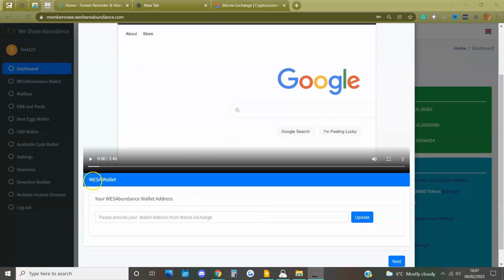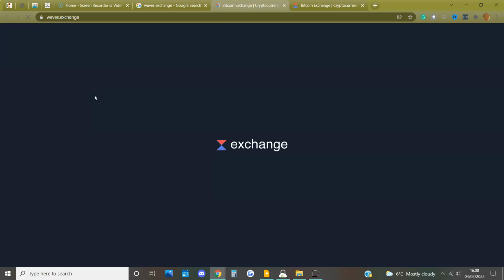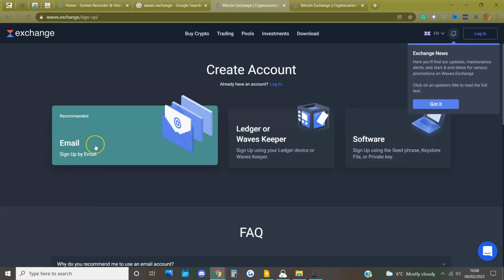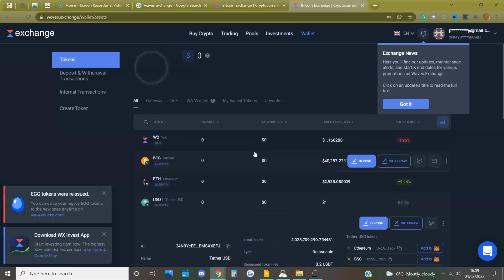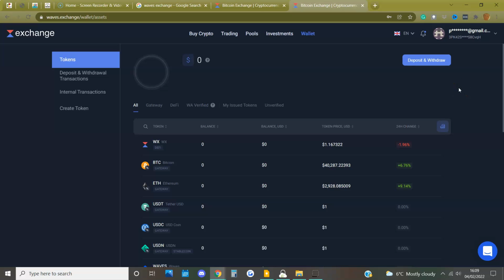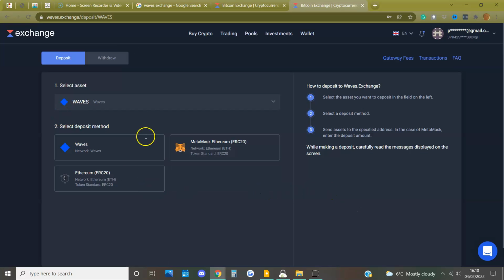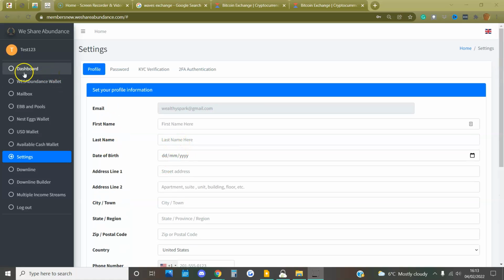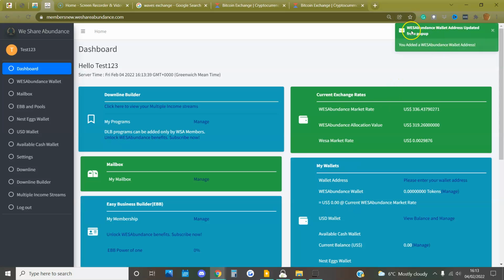How To Sign Up For an Account With Waves Exchange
How To Sign Up For an Account With Waves Exchange, & Find Your Wallet Address For We Share Abundance.